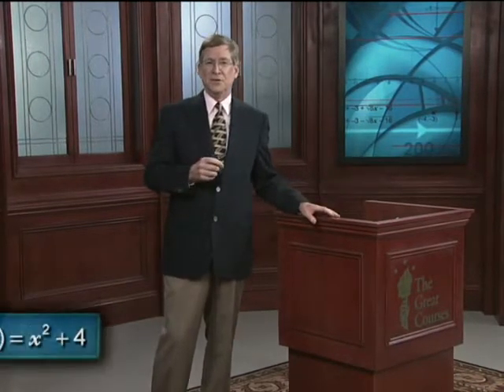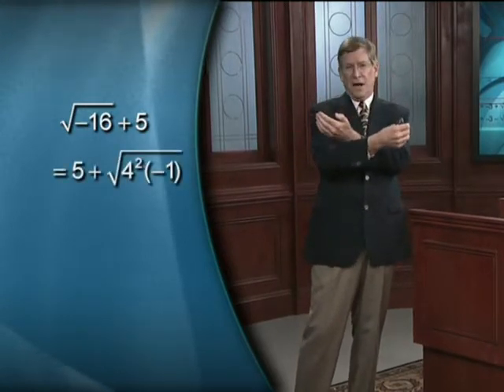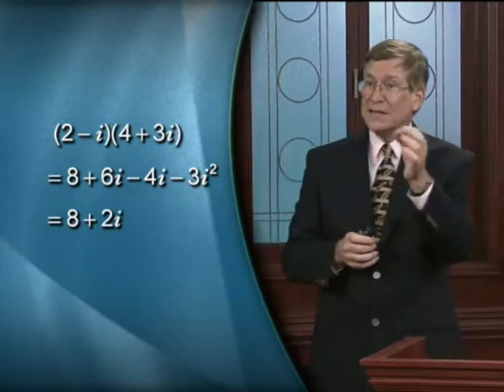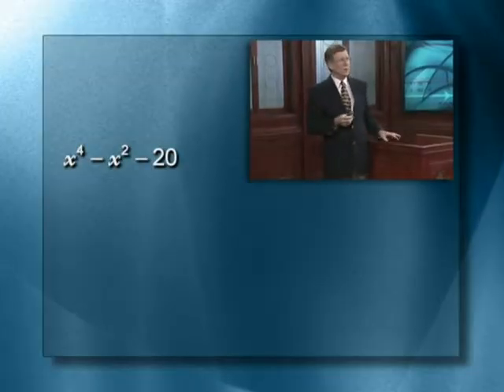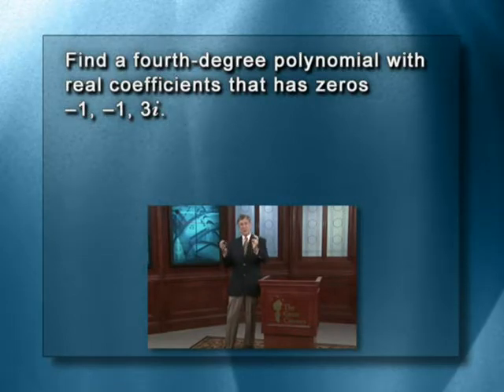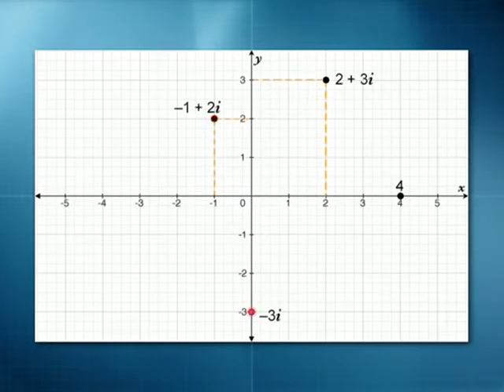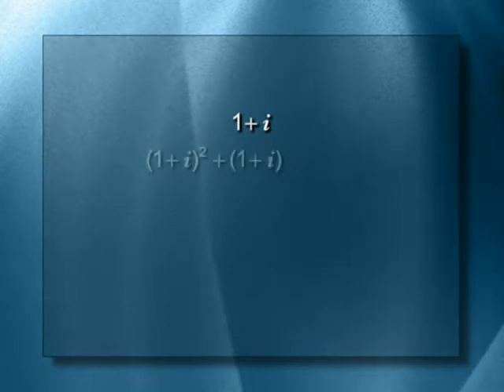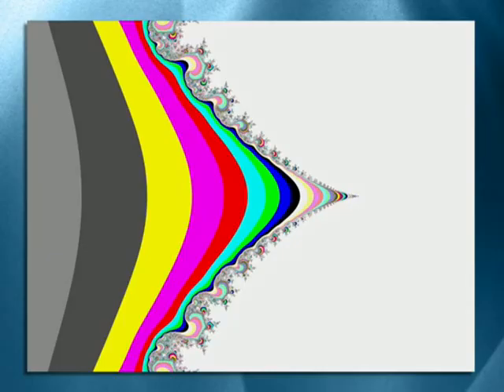03 Complex Numbers